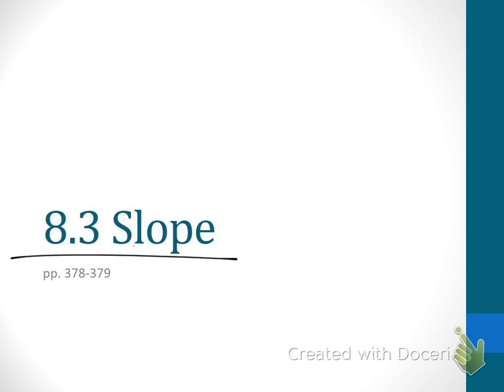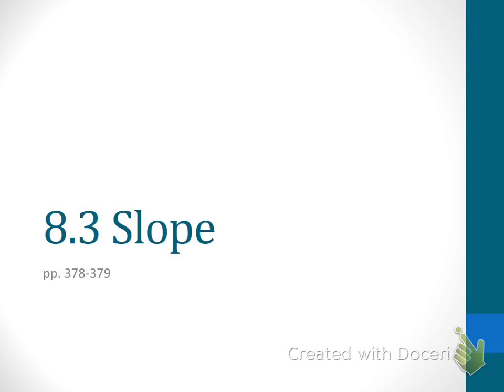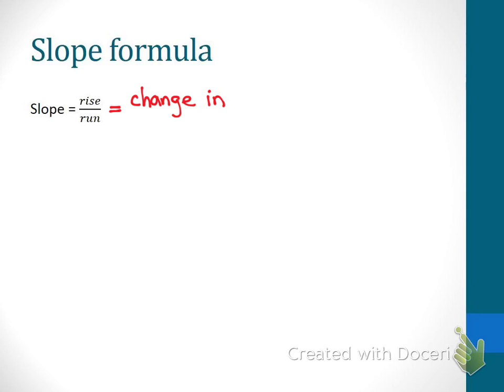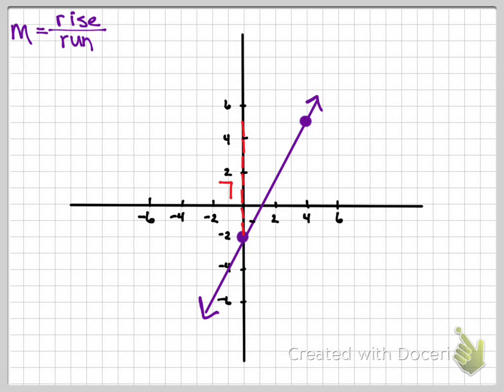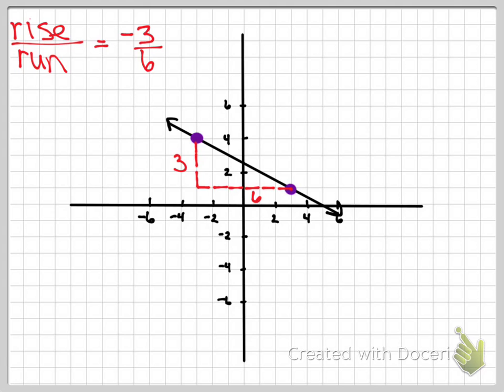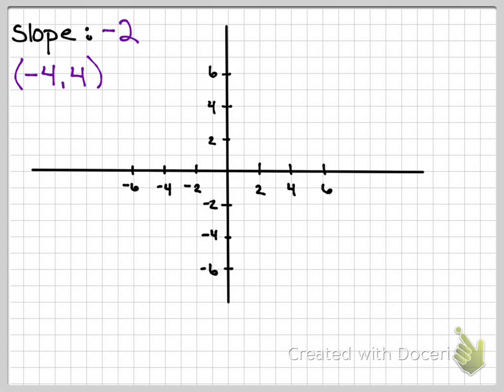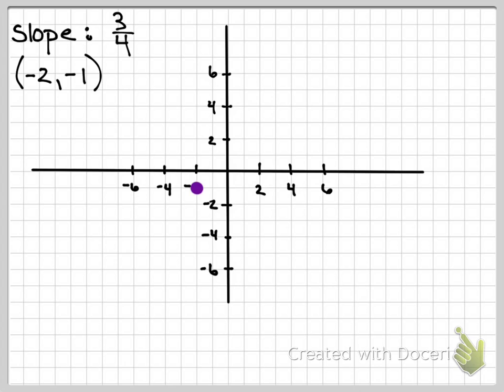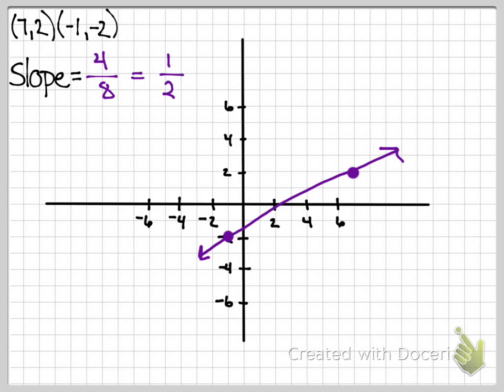Math 7: 8.3 Slope